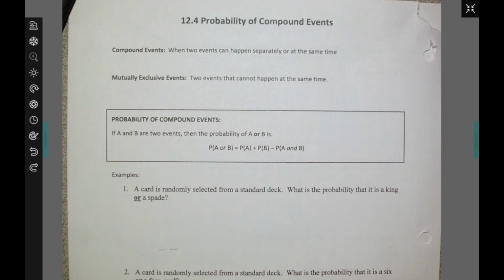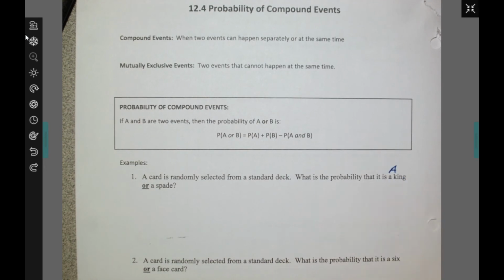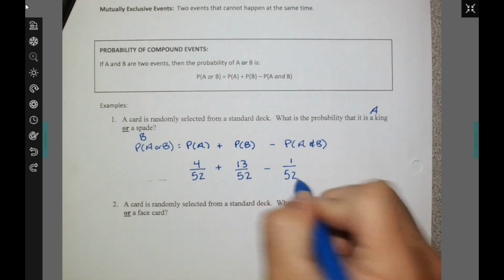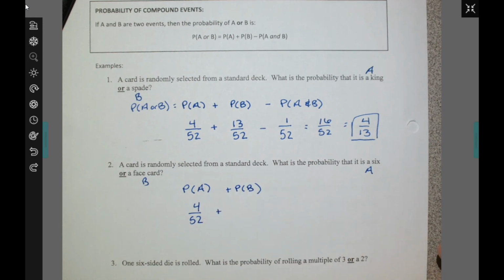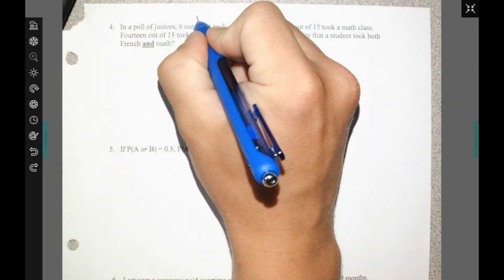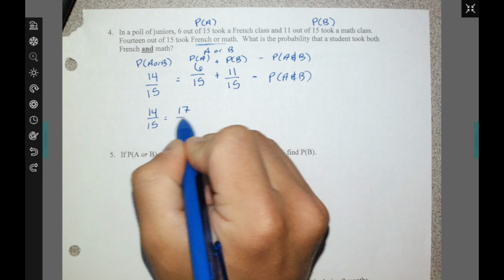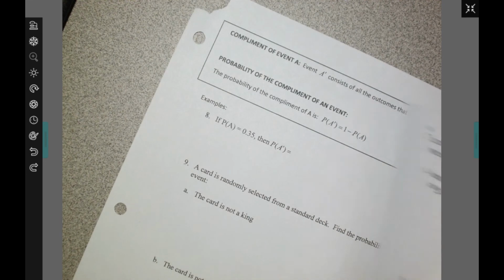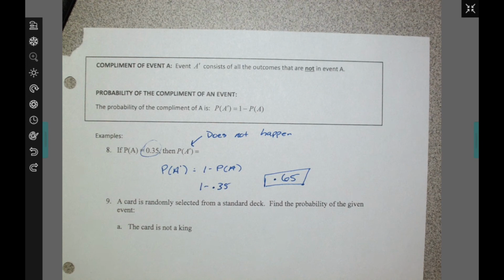12.4 Notes (Algebra 2)